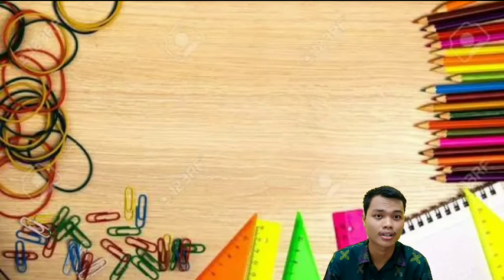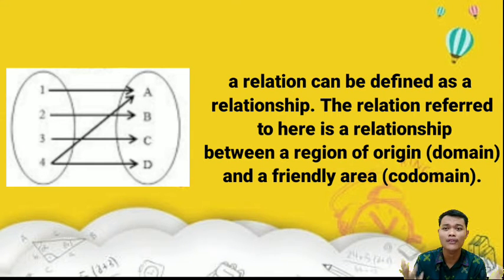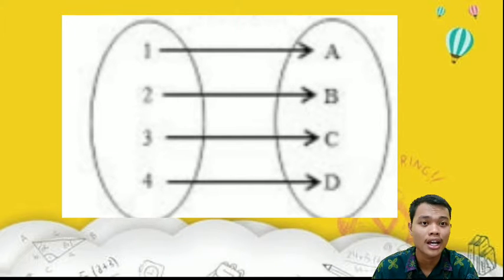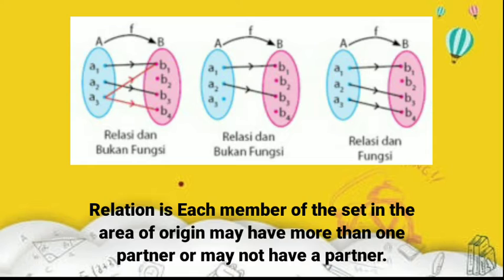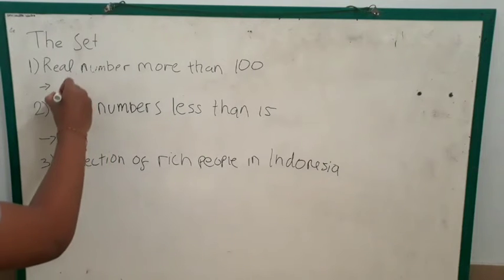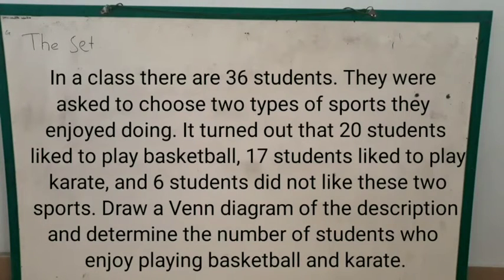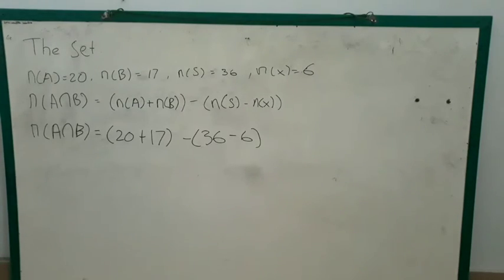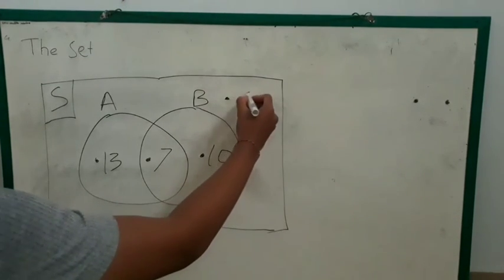Set, Relations, and Function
This video is one of the tasks to fulfill the final exams in the English for Math course taught by Prof. Dr. Phil. I Gusti Putu Sudiarta, M.Si.
Thanks for opportunity that was given tu me My name is Kadek Krisna Dharmawan NIM 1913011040, from 3B Mathematics of Education.  In this video I will Explain about Set, Relation, And Function.